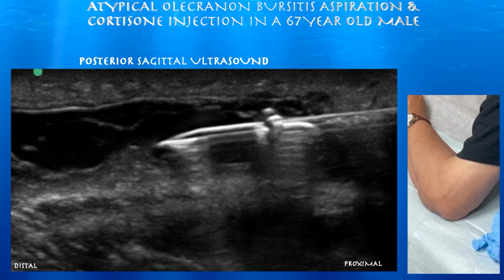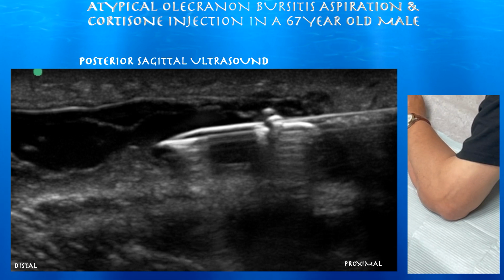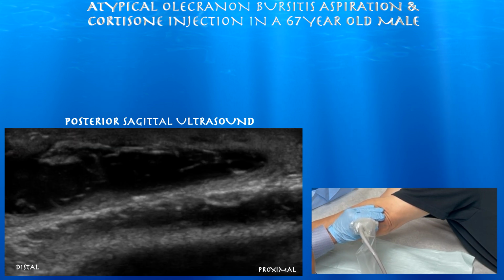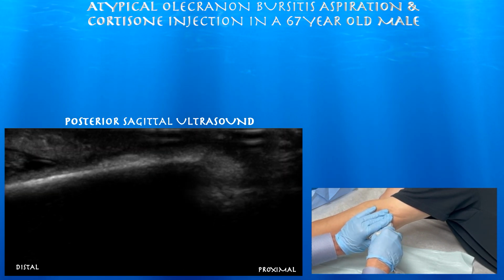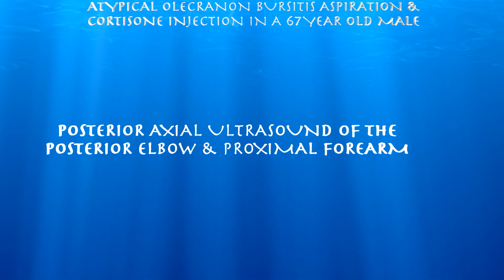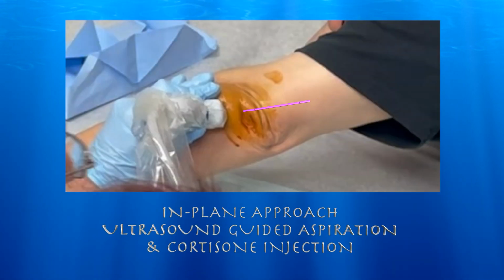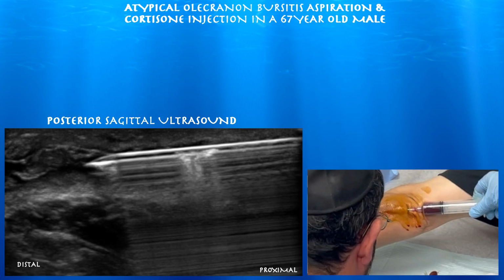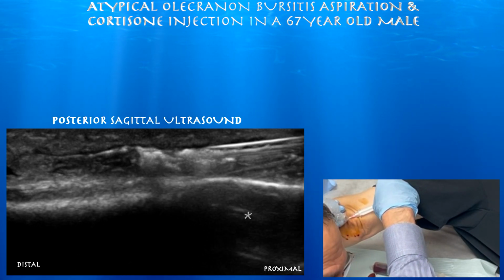Ultrasound Guided Atypical Olecranon Bursitis Aspiration and Cortisone Injection by probeultrasound